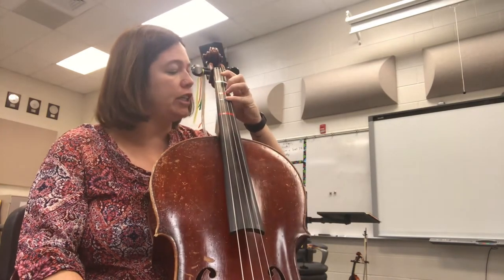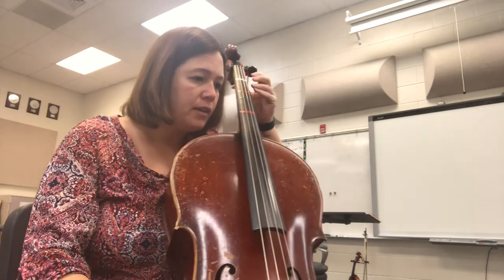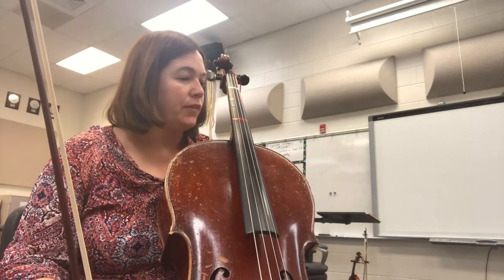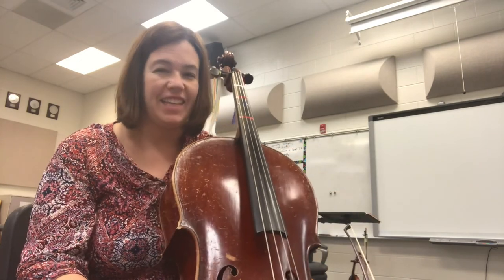Cello Lift Every Voice tutorial